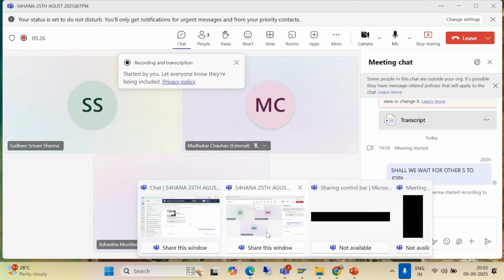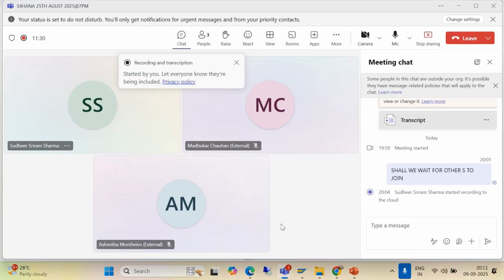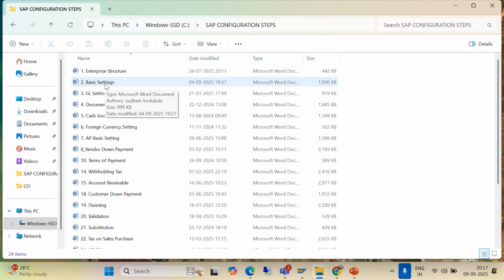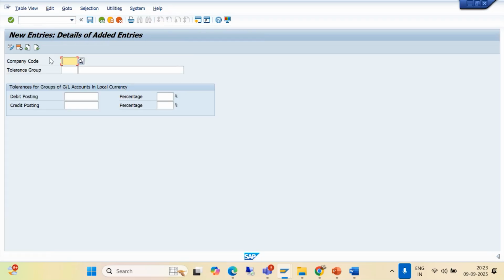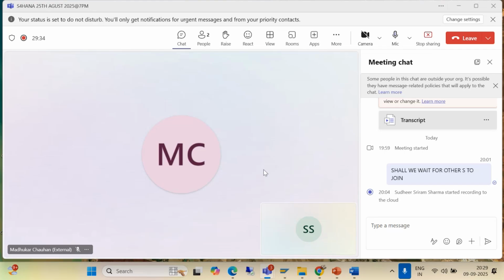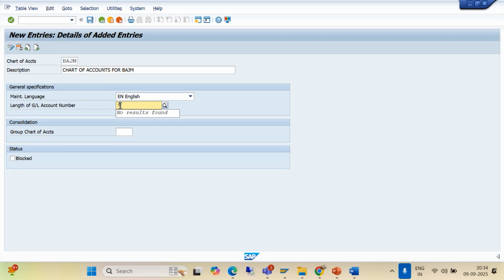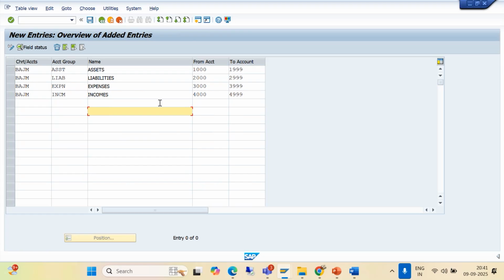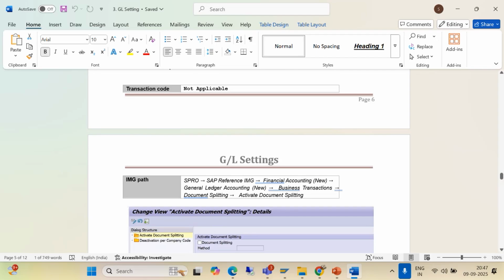8. Basic Setting | Part-2 | SAP S/4 FICO | Class-8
8. Basic Setting | Part-2 | SAP S/4 FICO | Class-8